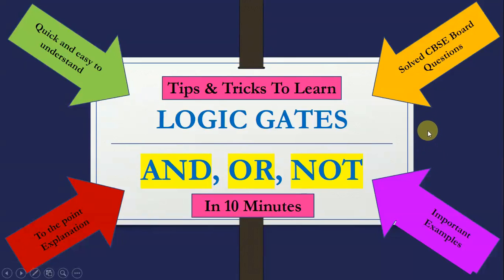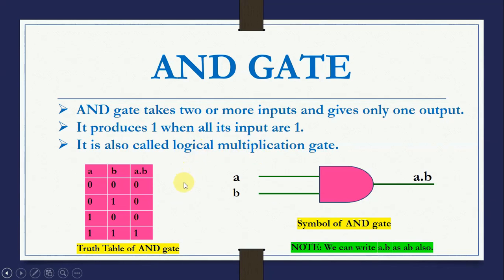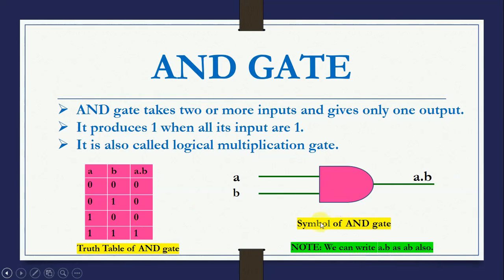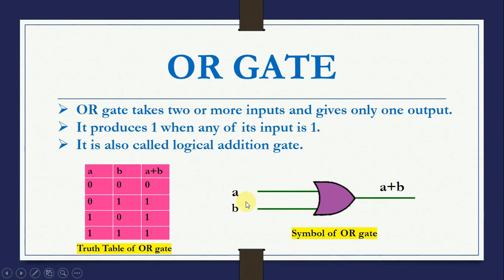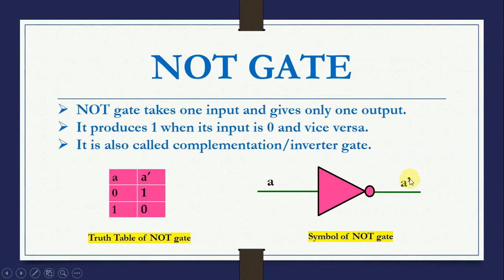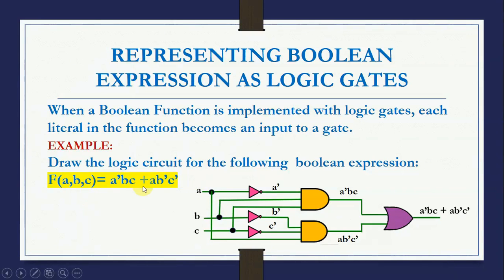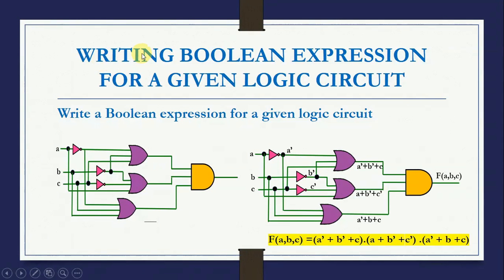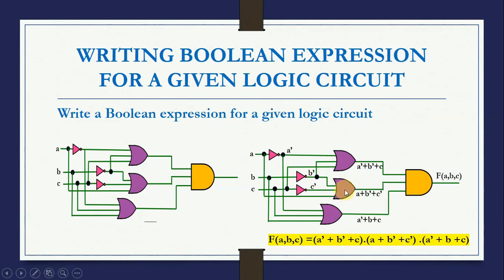Logic Gates: AND, OR, NOT|Best Tips and Tricks|Score full marks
This video explains the usage of logic gates: AND, OR and NOT. It also discusses questions from previous years board papers.